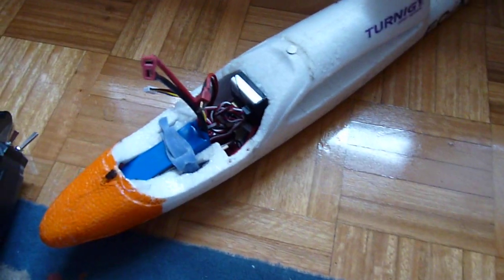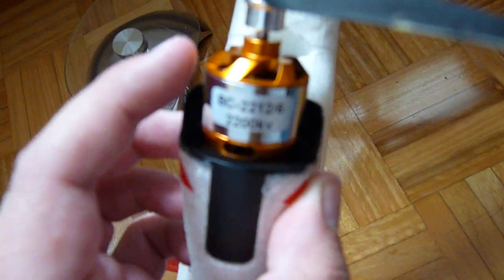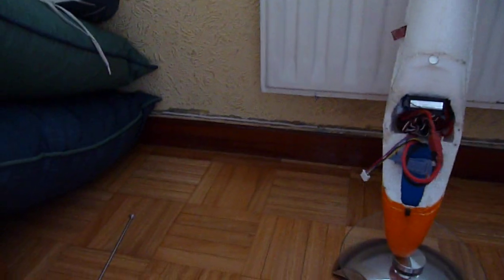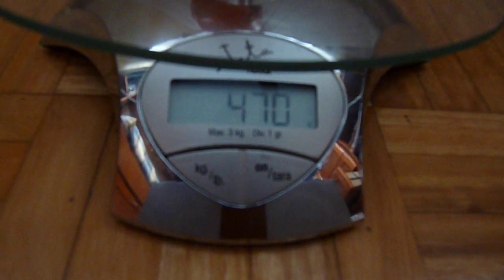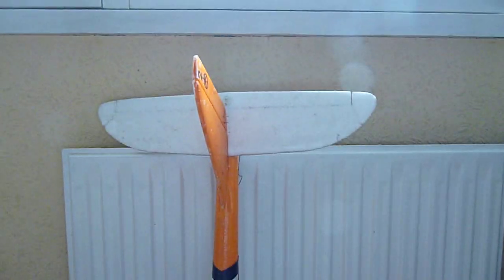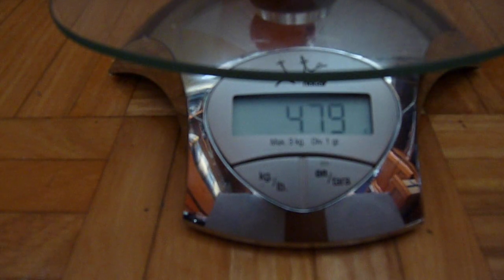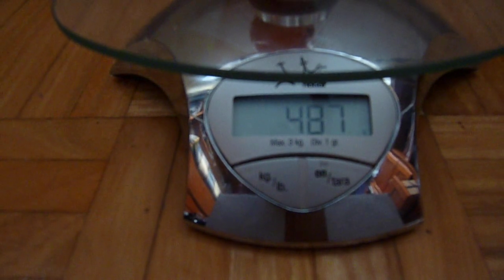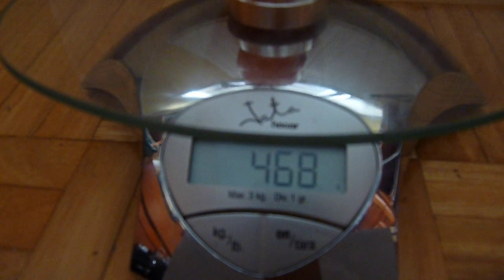Thrust test 2: CloudsFly with a 2212-6 2200Kv with 6X4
And the second, this is a thrust test on the CloudsFly modified with a 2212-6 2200Kv motor (same motor as the 2826-6 with different designation) also using a HobbyKing 6X4 propeller..
Same as in the other vid i apologice for the lack of focus in close-ups and for horrid english..